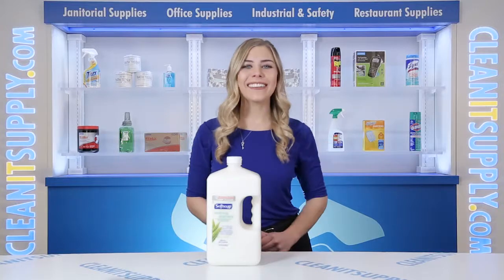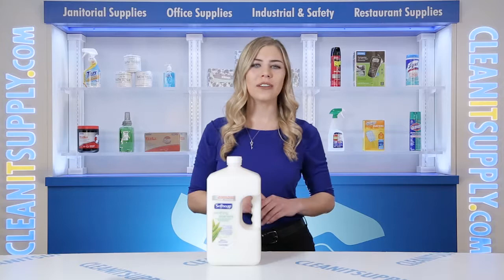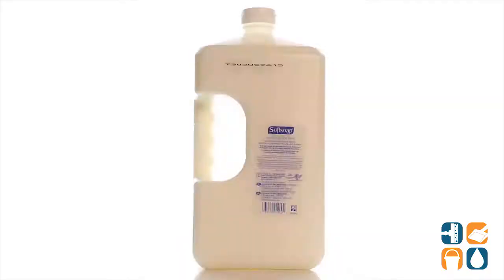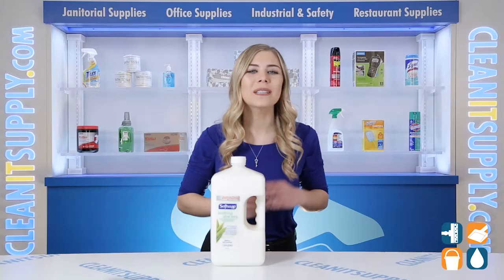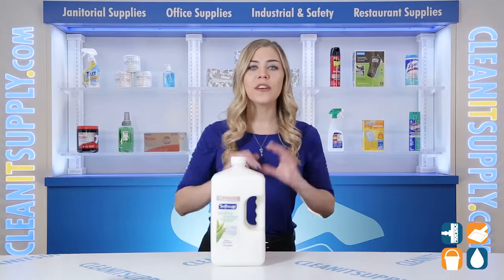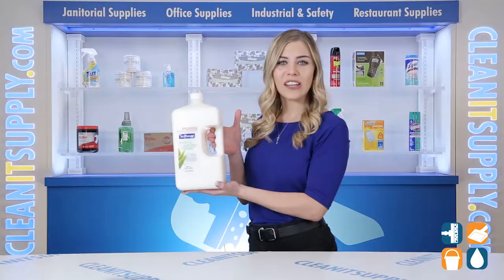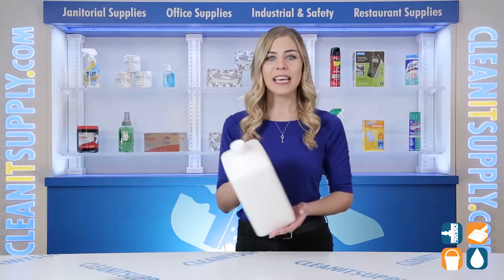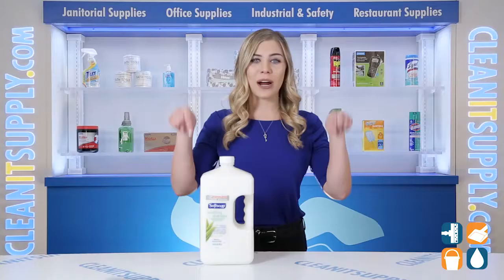Softsoap Moisturizing Hand Soap with Aloe Refill, 1 Gallon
Get hands clean without compromising skin's moisture with this liquid hand soap! The ergonomic handle and easy pour spout makes refilling dispensers quick and simple.

Thanks for hanging with us! -